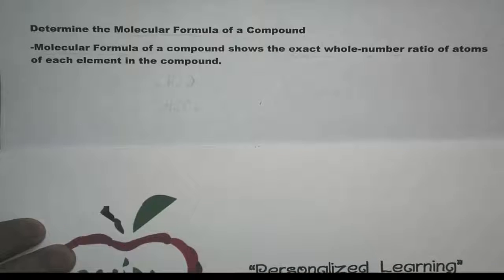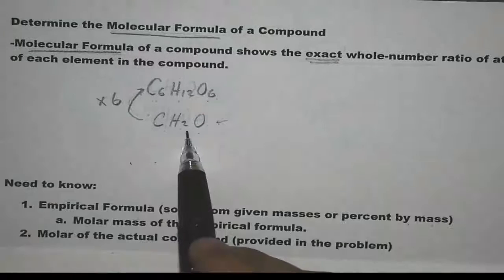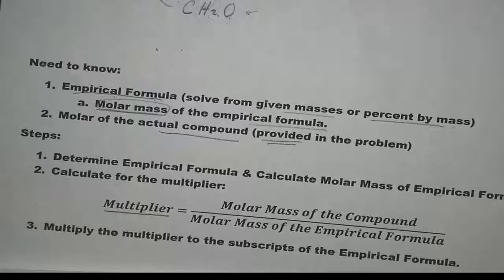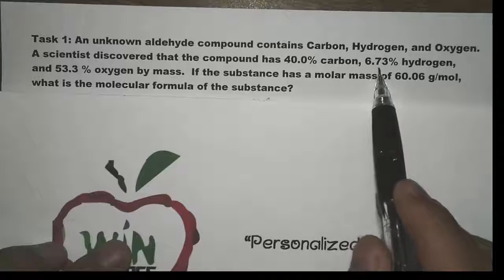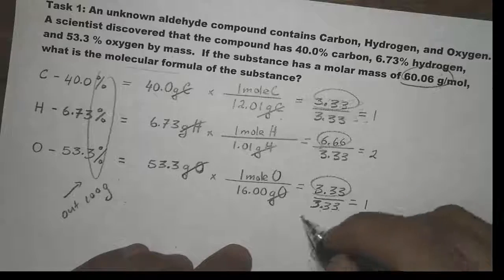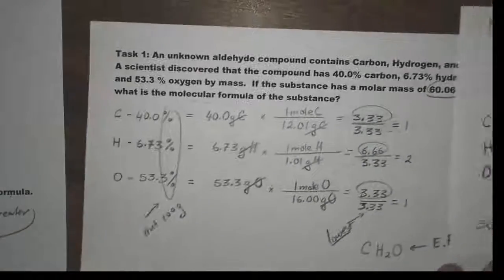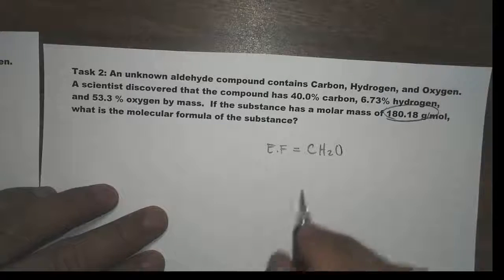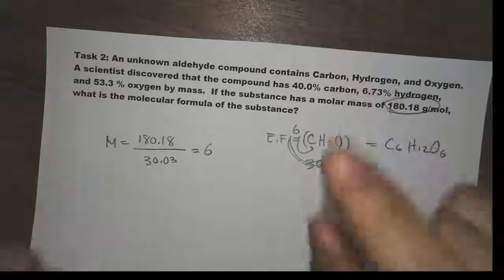How to calculate molecular formula from percent or mass.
We will learn how to calculate molecular formula from percent by masses, masses, and empirical formula. First, we review how empirical formulas are different from molecular formula. Then, we look at the “easy to understand” explanation of calculating molecular formula an unknown substance.
Steps:

Facebook Group: Blended Chemistry Class